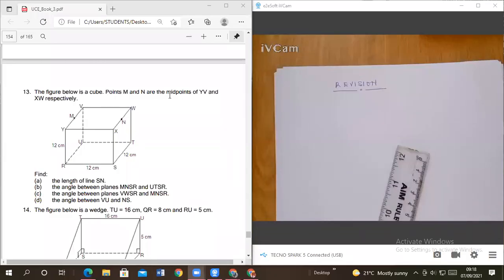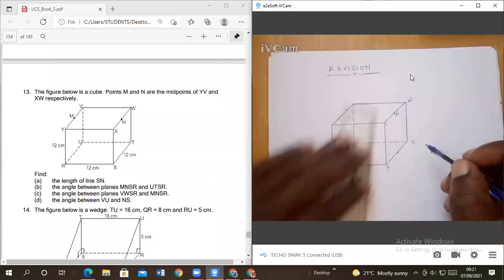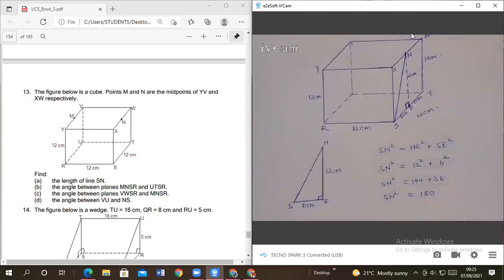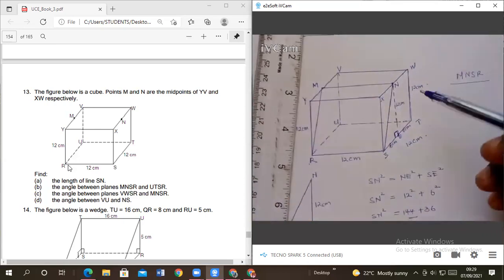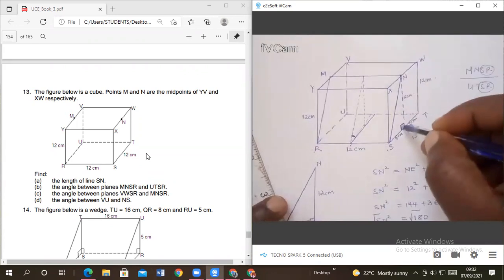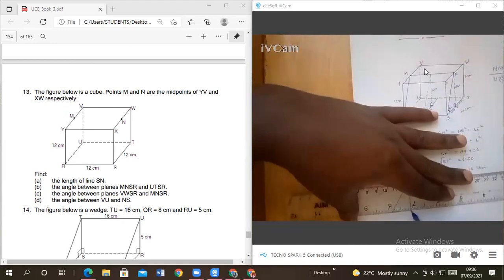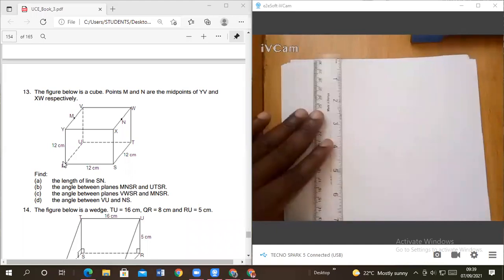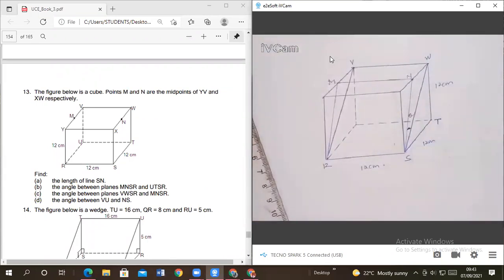3 D REVISION PART 1